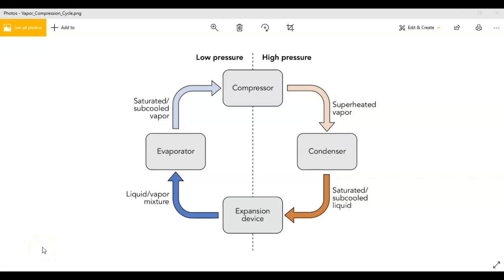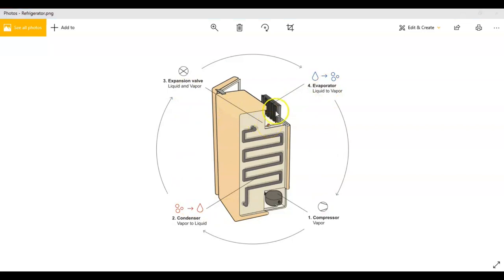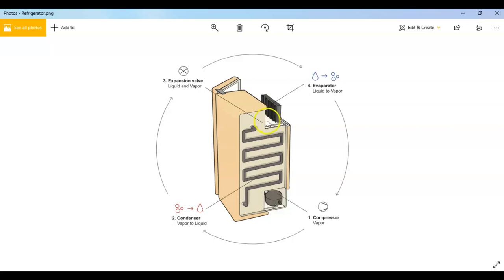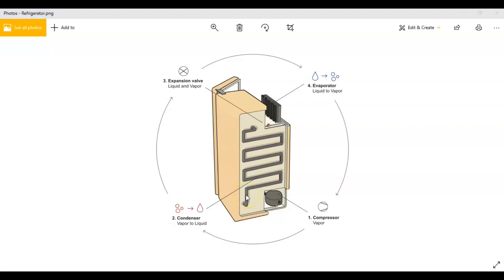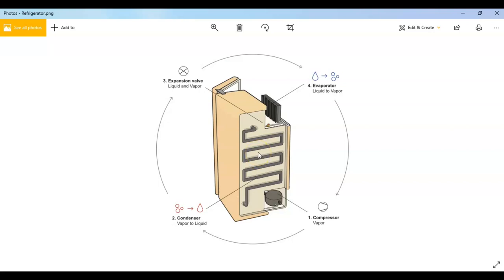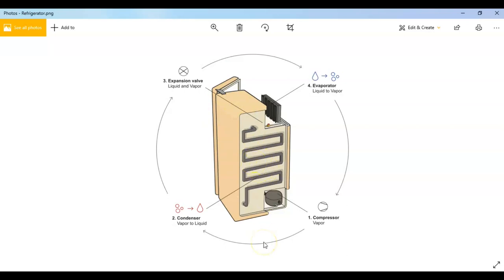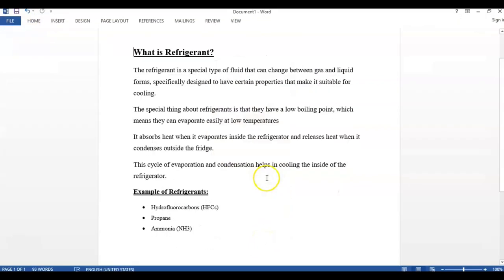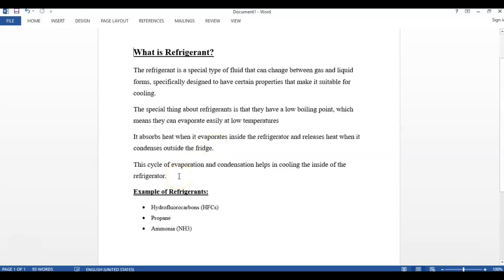How Refrigerators Work? Refrigeration Cycle with Clear Concept in Just 3 minutes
In this short and informative video, we will delve into the fascinating world of refrigeration and unravel the workings of the refrigeration cycle. Join us as we explore the fundamental principles behind how refrigerators keep our food fresh and our beverages chilled.

The refrigeration cycle, the heart of any refrigerator, consists of four essential components: a compressor, a condenser, an expansion valve, and an evaporator. Each component plays a crucial role in the overall process of extracting heat from the inside of the refrigerator and releasing it into the surrounding environment.

We begin by understanding the role of the evaporator, where the low-pressure liquid-vapor mixture absorbs heat from the refrigerator's interior, cooling it down. The evaporator acts as a heat exchanger, transferring the absorbed heat to the refrigerant, which, in turn, evaporates and returns to the compressor, starting the cycle.

Next, the compressor, which acts as the engine of the refrigeration cycle. It compresses the refrigerant, a specialized fluid, raising its pressure and temperature. This high-pressure, high-temperature gas then moves to the condenser, where it loses heat and transforms into a high-pressure liquid.

Next, we explore the condenser, where the hot refrigerant is cooled down by the ambient air or a separate cooling system. As the refrigerant cools, it releases heat to the surroundings, making the condenser an integral part of the cooling process.

Moving on to the expansion valve, we learn how this device controls the flow of the refrigerant, allowing it to transition from the high-pressure liquid state to a low-pressure liquid-vapor mixture. This rapid expansion leads to a drop in temperature and pressure, preparing the refrigerant for its next stage.

Throughout this video, we simplify complex concepts, providing a clear and concise explanation of how refrigeration works. Understanding the refrigeration cycle not only helps us appreciate the engineering marvel of refrigerators but also empowers us to make informed choices when it comes to energy efficiency and sustainability.

So, join us on this enlightening journey as we demystify the refrigeration cycle and gain a comprehensive understanding of how our refrigerators keep our food fresh and our lives more convenient. Don't miss out on this fascinating exploration of refrigeration in just three minutes!